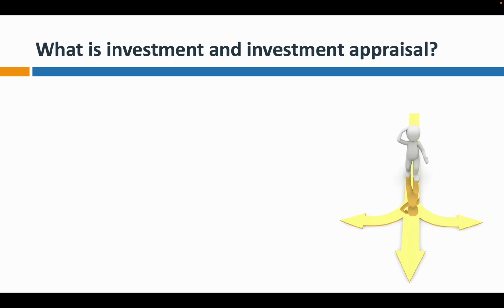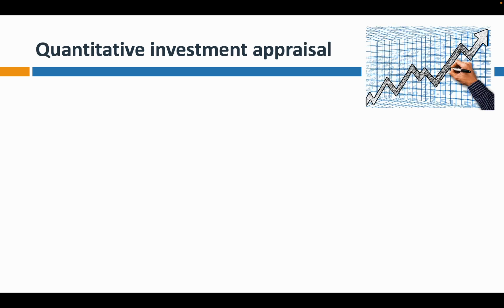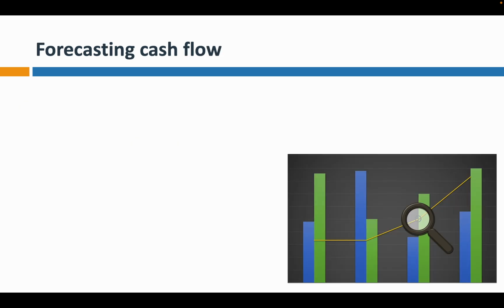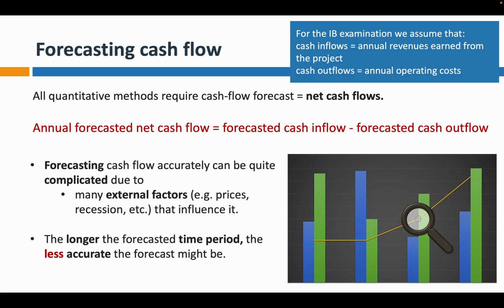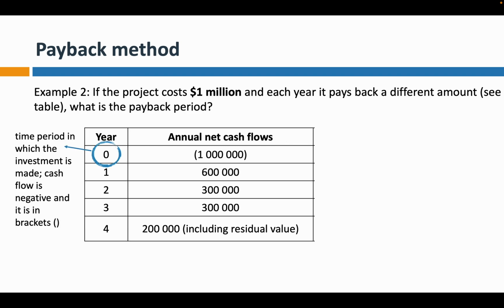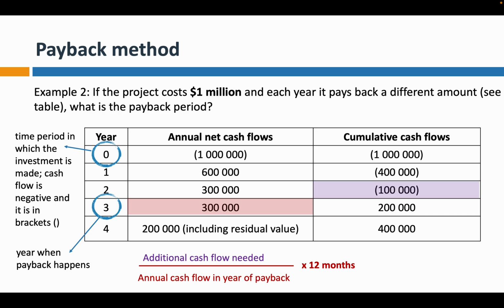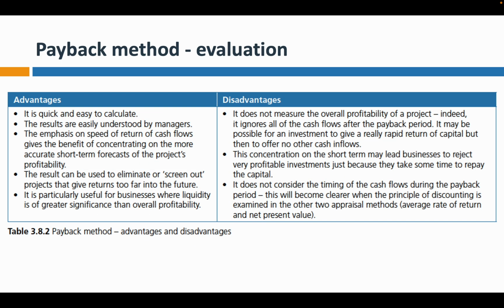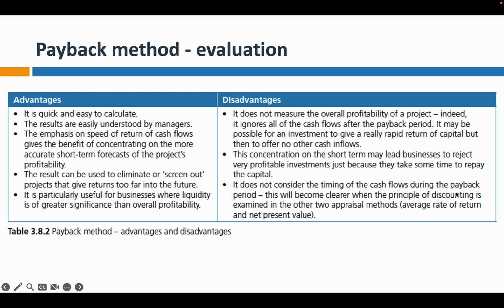3.8 Investment appraisal - Payback period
3.8 Investment appraisal - Payback period, IB Business Management, International Baccalaureate